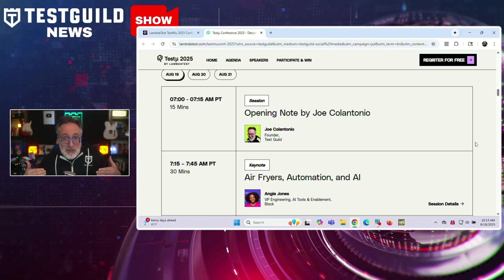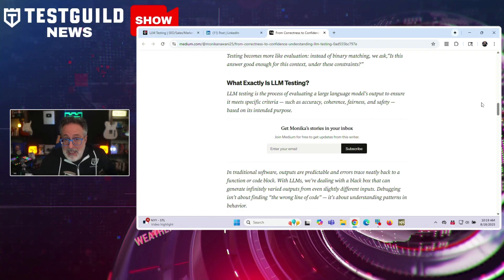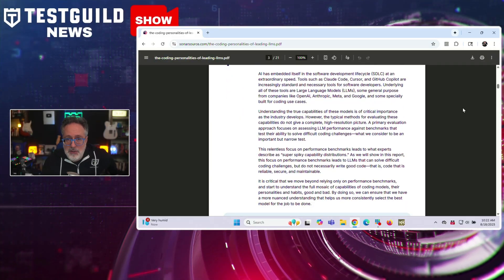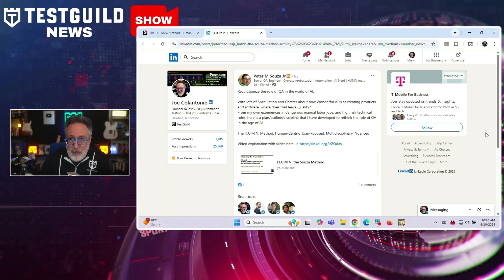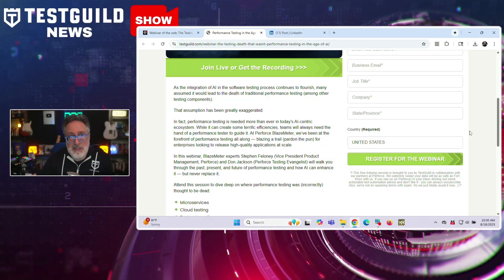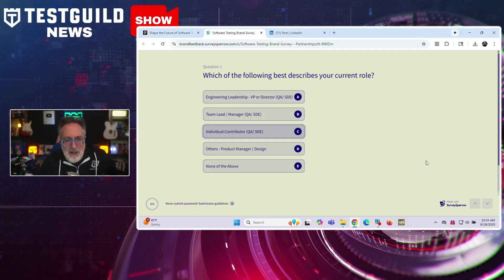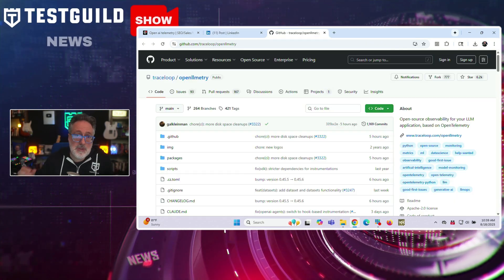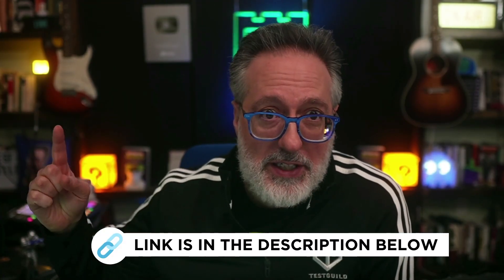Is Performance Testing Dead,LLM Testing, AI Reliability, TestMu and More!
Looking for fresh insights and global testing connections? TestMu 2025 is just around the corner
Are you testing LLMs the right way — or setting yourself up for hidden failures?”
And, is performance testing really dead in the age of AI? The answer might surprise you.
Find out in this episode of the Test Guild New Shows for the week of Aug 17th.

Time News Title News URL
0:19 TestMu
0:55 LLM Testing
2:11 LLM Coding Study
4:03 The H.U.M.N. Method
5:27 Webinar of the week
6:23 Testing Tools Survey
6:55 Chaos Engineering
8:00 Open AI Telemetry
8:52 ZAPTEST AI